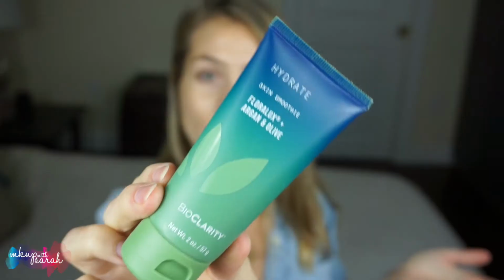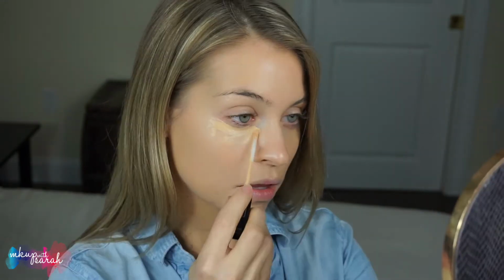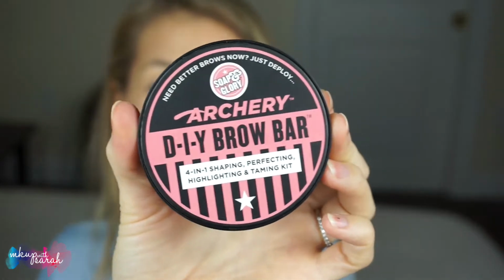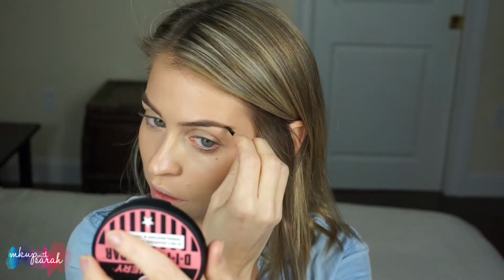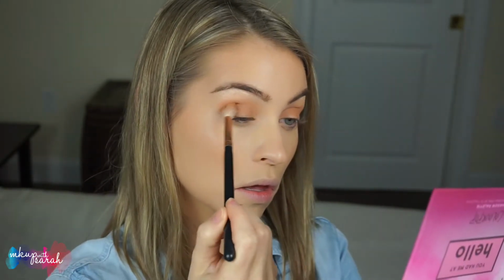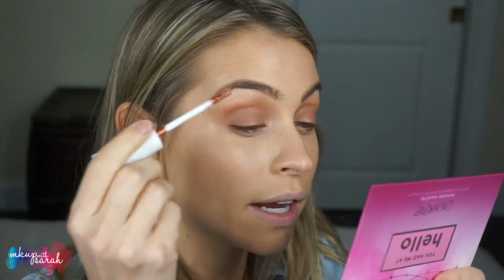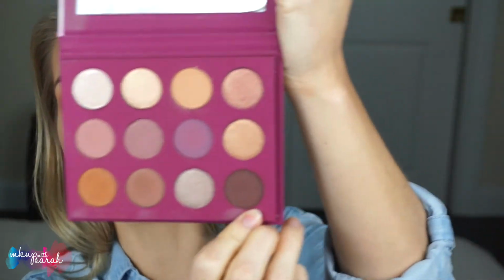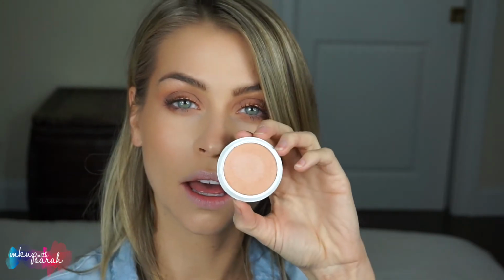Easy + Affordable Fall Makeup Look | MKUP with Sarah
Hi dolls! This look is super simple and affordable for fall. Enjoy!

PRODUCTS MENTIONED

Primer: BioClarity Hydrate Smoothie
Foundation: L'Oreal True Match Lumi Cushion (N3.5) + Infallible Pro-Glow (204)
Concealer: Maybelline Fit Me (sand)
Bronzer: Milani Bronzer XL (fake tan)
Eyebrows: Soap & Glory DIY Brow Bar
Eyeshadow: ColourPop You Had Me at Hello Palette
Eyeliner: ColourPop SuperNova Shadows (dragon)
Highlighter: ColourPop Super Shock Cheek (highly wasted)
Lip: Maybeline Lipstick (Touchable Taupe 940)
Mascara: L'Oreal Telescopic